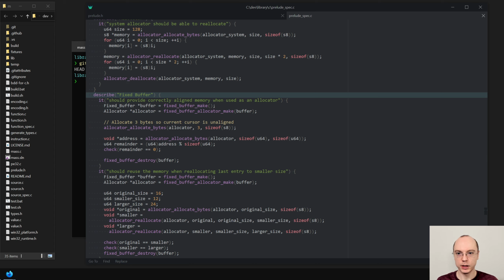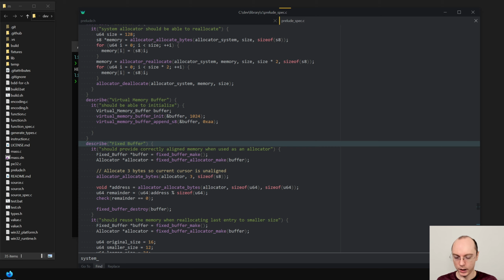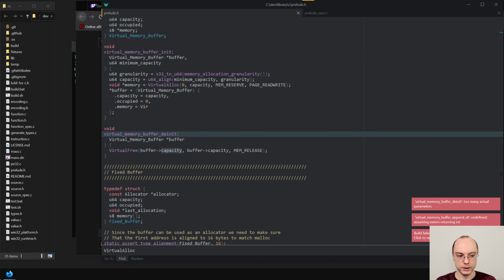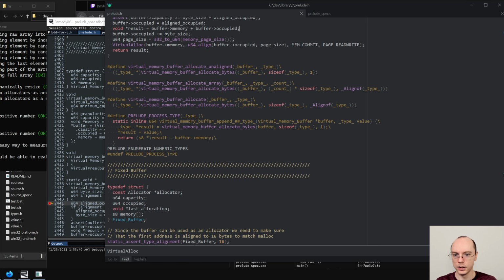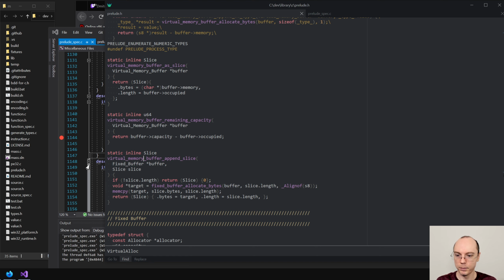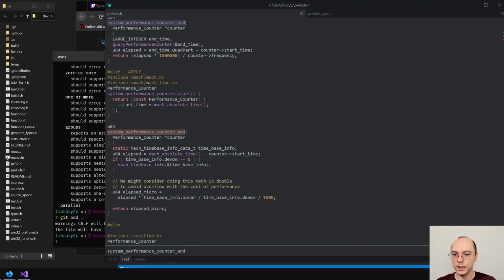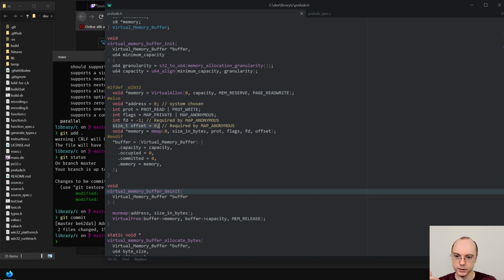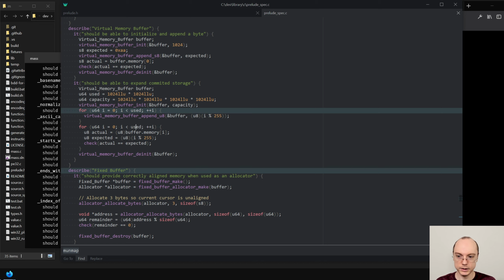Virtual Memory Buffer - Compiler Programming Ep146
Preparation work for implementing incremental JIT used for compile time execution.